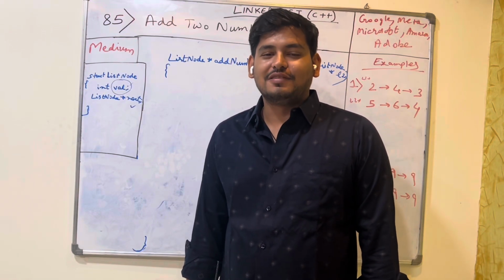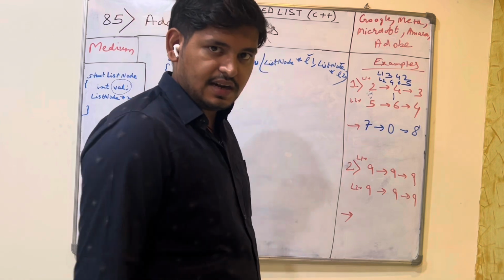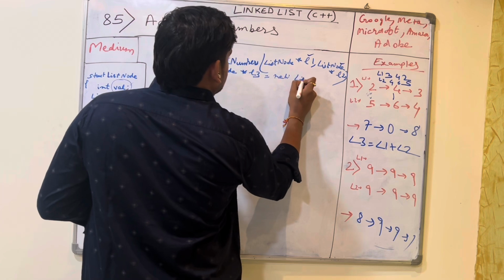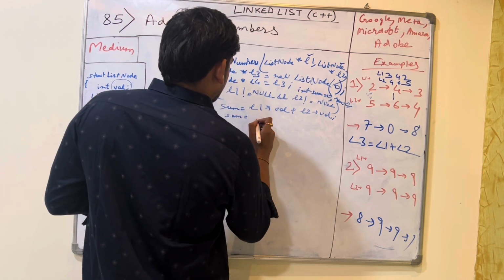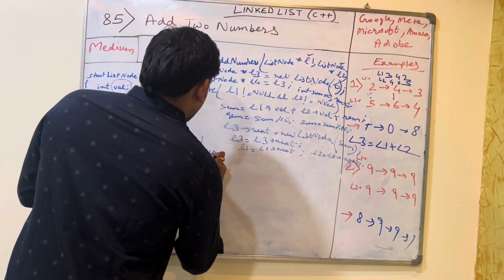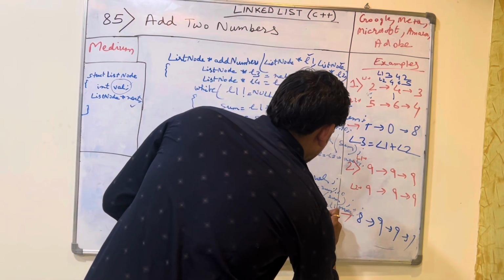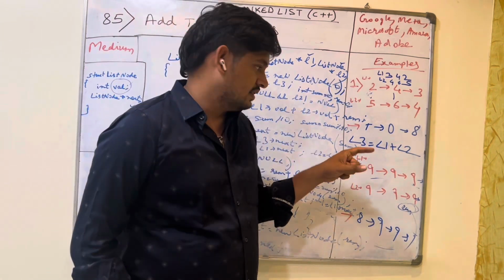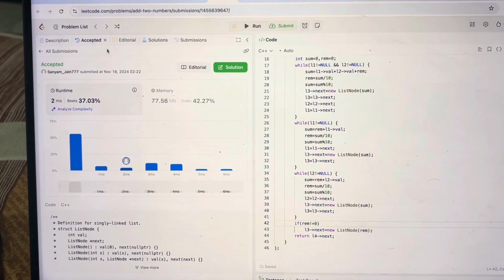85. Add Two Numbers | Linked List | Problem Solving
This is the 85th question of the Problem Solving Series and 10th problem on Linked List. This question has been asked in Google, Meta, Amazon, Microsoft, Adobe etc. This is a Medium level interview question. Please try to solve the question by yourself before watching the code walkthrough part of my video.